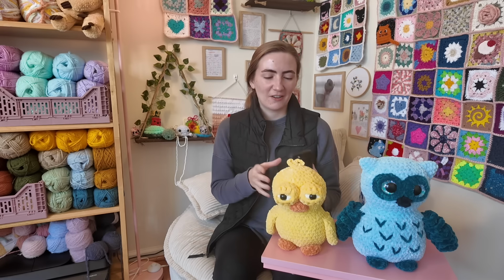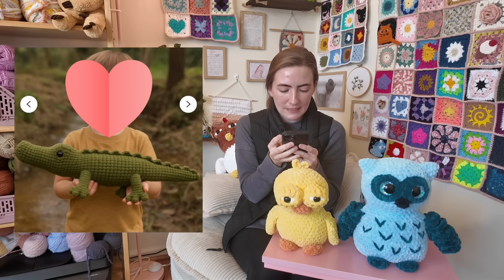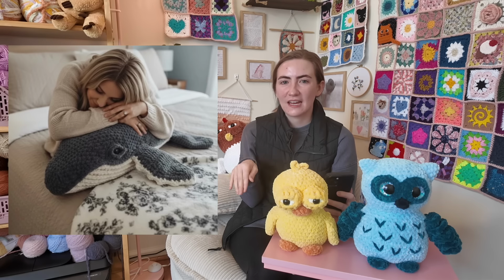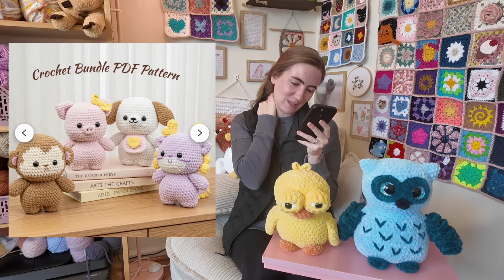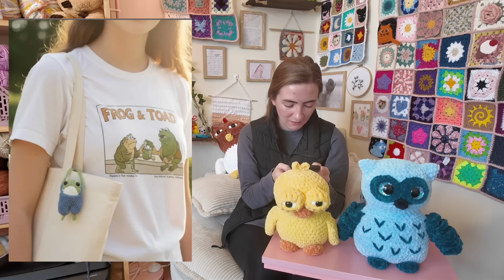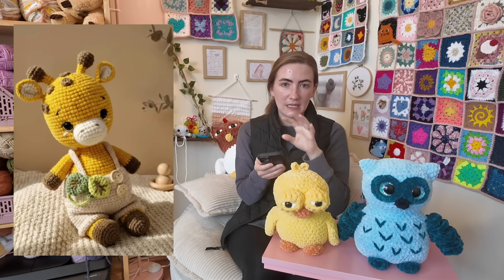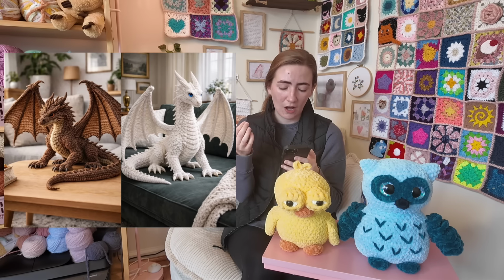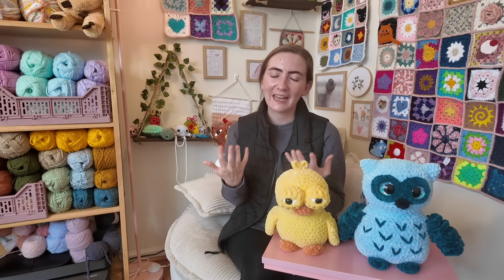Real vs AI Crochet Challenge with my HUSBAND 🫣 (Is AI Ruining Crochet?)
⭐My next Palmstreet Virtual Market is ✨3/7 at 3pm EST!✨ Follow & Bookmark the live

⭐Links to All of the Crochet, Office Decor, Shipping, & Business Supplies I Use:⭐

Hi crochet friends! 😊 Welcome to this week’s Real vs AI Crochet Challenge video!! 😍 I am SUPER excited to share that I finally filmed a video with THE Mr. Allez!!! (He's off camera, but you can hear his voice throughout!) He compiled a bunch of crochet pics for me and I have to determine whether they're real photos or AI! Everything stated in this video is opinion and the purpose is to raise awareness on how to spot photos that may be AI generated! 💕 As always, thank you all so much for watching and for supporting my channel! 💛

⭐Crochet Patterns of Mine:⭐
-Suspicious Bird Bundle: OUT NOW!!!

⭐Patterns/Photos Included in this Video:⭐
Flower Bouquet
Whale Plushie
Whale Pattern
Frog Plushie
Frog Pattern
Animal Bundle
Cat Organizer
Highland Cow Plushie
Hanging Frog Plushie

💛Crochet Friends: 49,382 💛